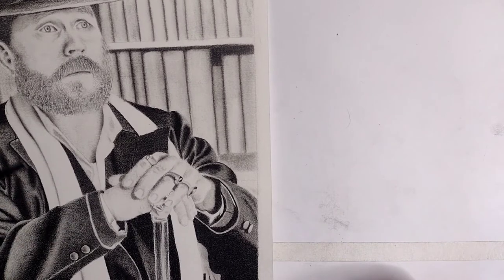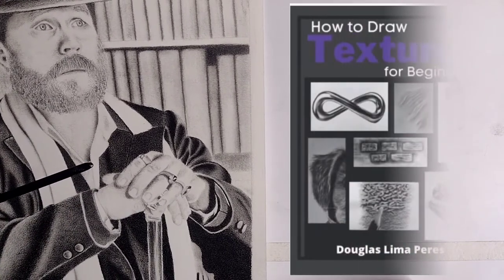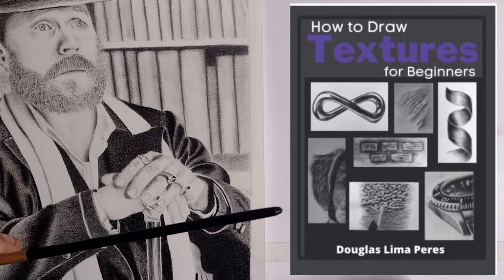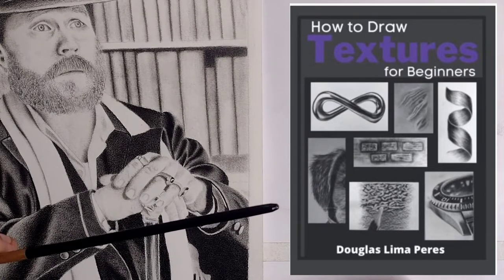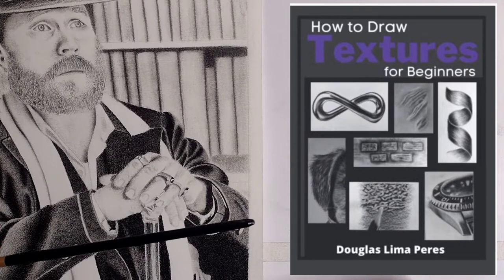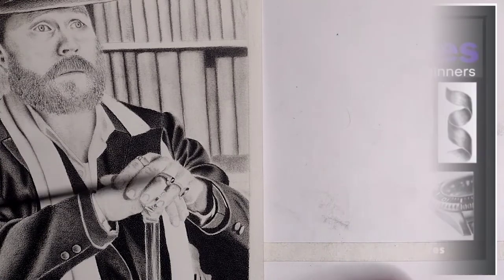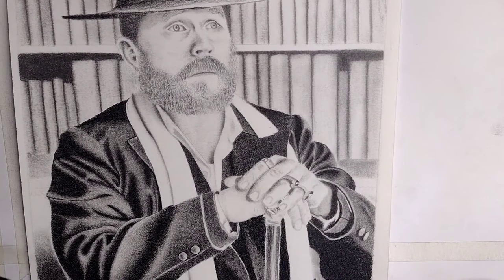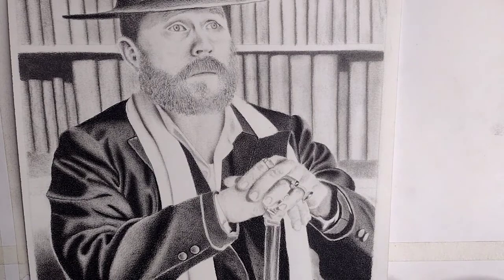Peaky Blinders Realistic Drawing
Hi guys
This video is to clarify a bit more the idea of Textures effect with pencil on a realistic drawing. Hope you enjoy it!
I used the Staedtler Mars Lumograph black for this drawing which I strongly recommend it.

How To Draw Textures For Beginners

How To Draw Hair For Beginners

How To Draw Water For Beginners

How To Draw Environments In Perspective